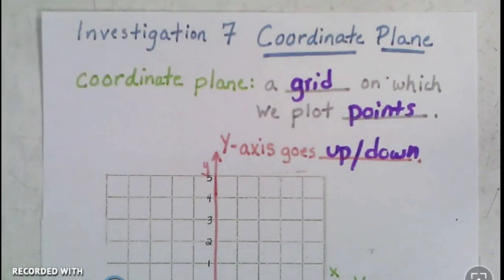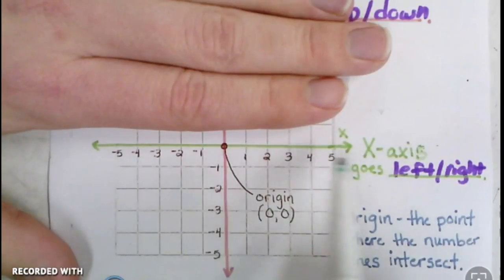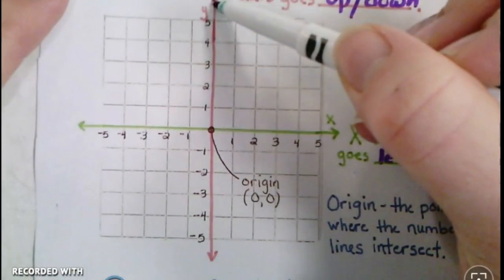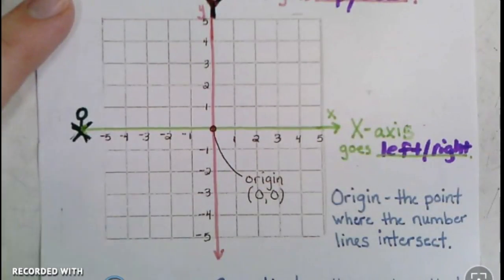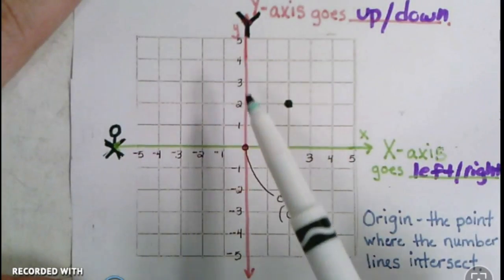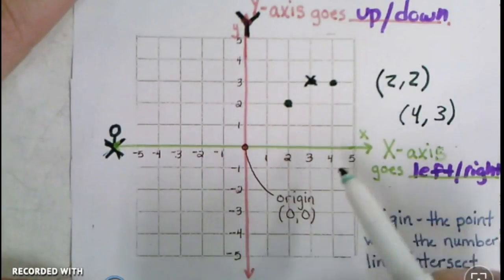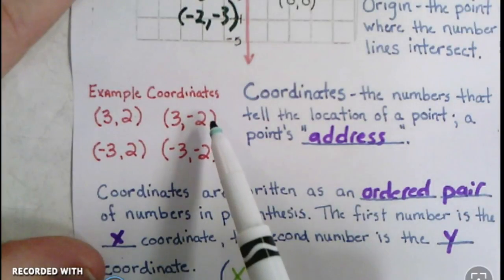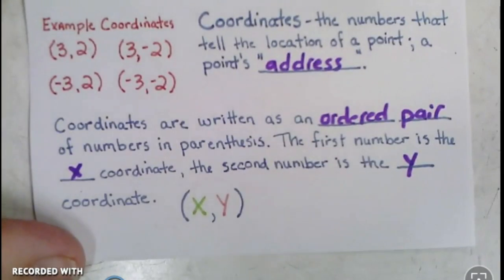5th & 6th Investigation on Coordinate Plane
This video is about 5th Investigation on Coordiante Plane